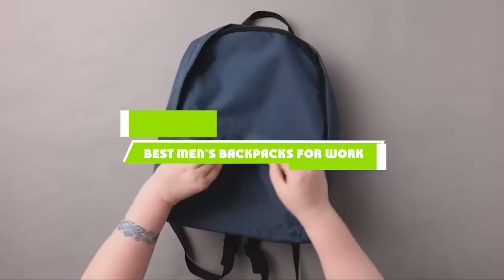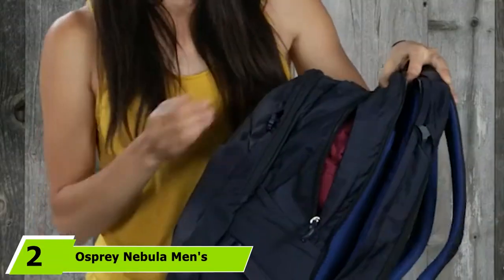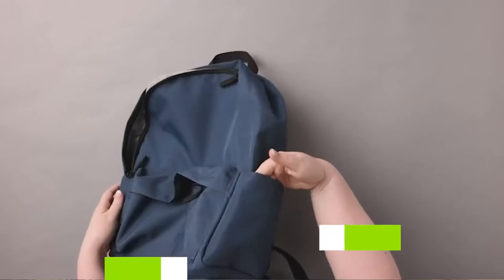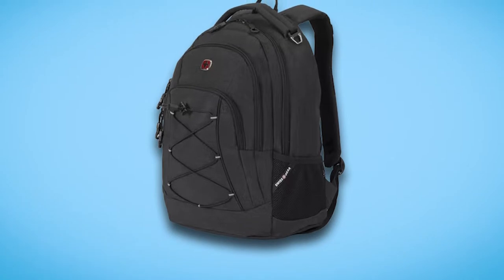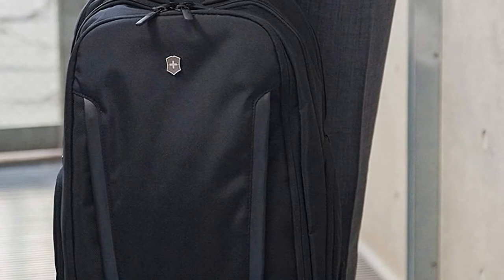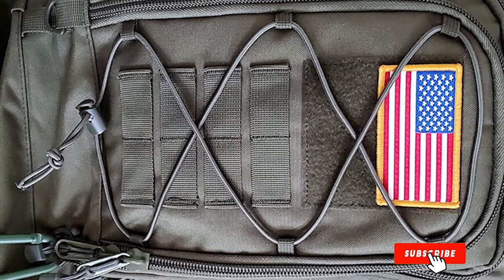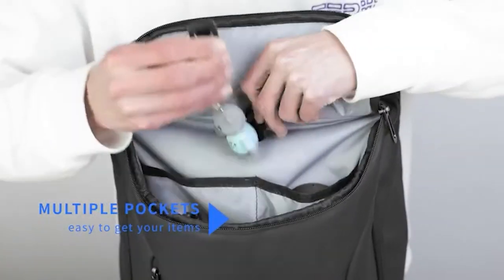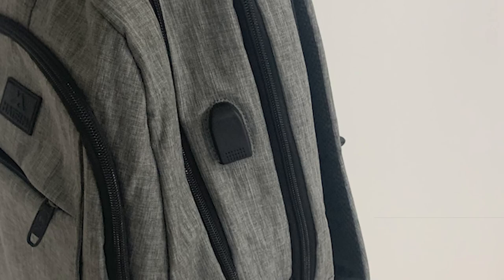Best Men’s Backpacks For Work in 2024 (Top 10 Picks)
Links to the best Men’s Backpacks For Work we listed in today's Men’s Backpacks For Works review video:

1 . Modoker Vintage Laptop Backpack
2 . Osprey Nebula Men's Laptop Backpack
3 . AmazonBasics Classic School Backpack
4 . Swiss Gear Travel Gear Lightweight Men’s Backpack for Work
5 . Carhatt Legacy Workplace Backpack
6 . Victorinox Almont Professional Fliptop Pack
7 . Pans work backpack
8 . Oakley Men's Enduro 2.0 30l Backpack
9 . Mark Ryden Business Laptop Backpack
10 . Matein computer backpack

What is the Best Men’s Backpacks For Work in 2024?

In today's video we reviewed the top 10 best Men’s Backpacks For Works on the market in 2024. We made this list based on our personal opinion and we ranked them in no particular order, after doing our research based on their prices, quality, durability, brand reputation and many more.

After watching this video you will know which are the best budget, top selling and top rated Men’s Backpacks For Work on the market today.

If you choose from this list you can be sure that you buy one of the best Men’s Backpacks For Works available today.